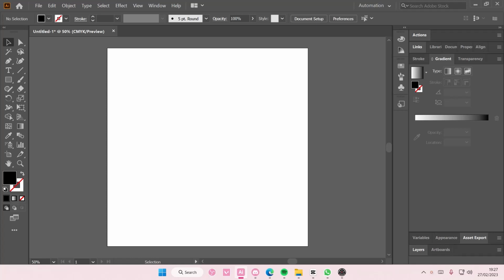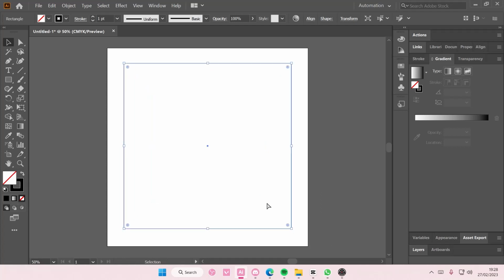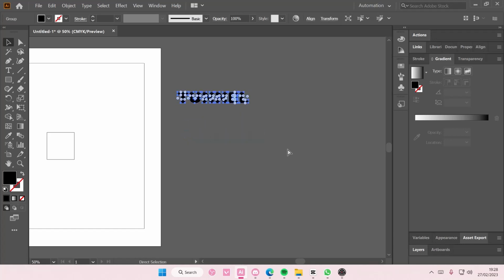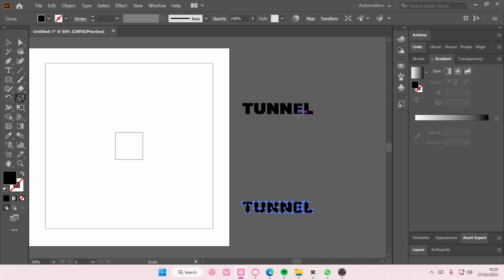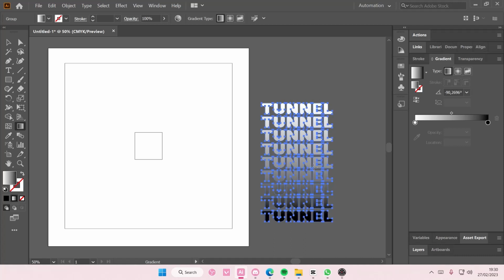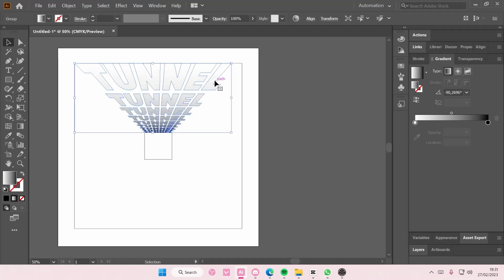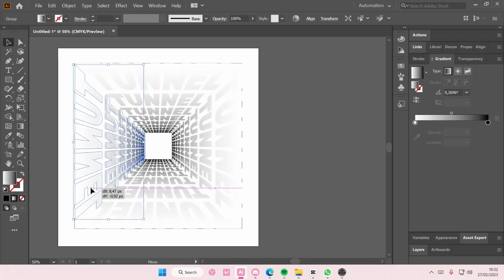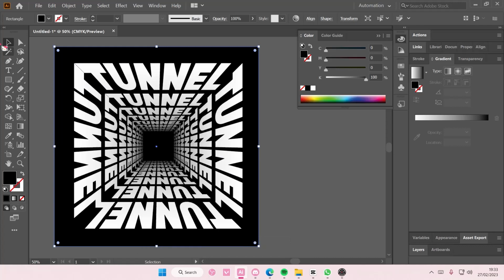How You Can Make Text Effect In Adobe Illustrator? SQUARE TUNNEL Effect In Illustrator Tutorial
Want to create this tunnel text effect in illustrator? Here's how you can do that.